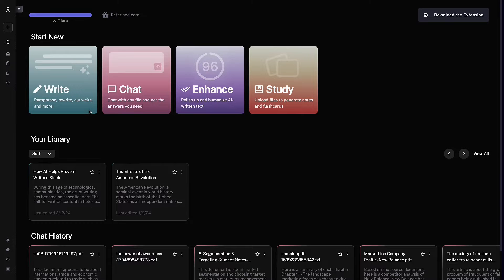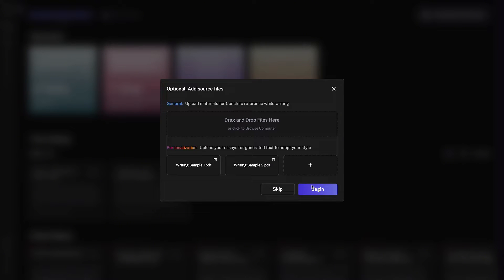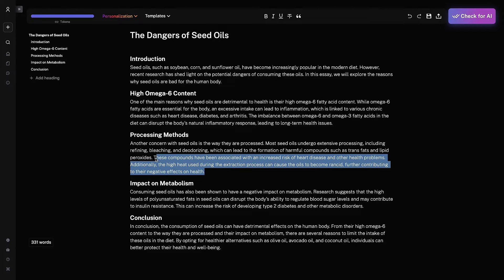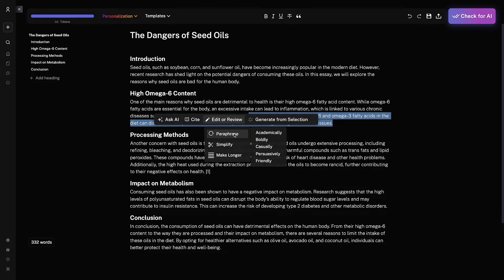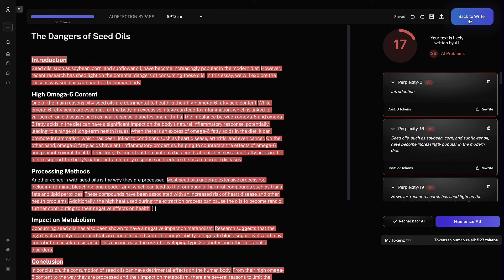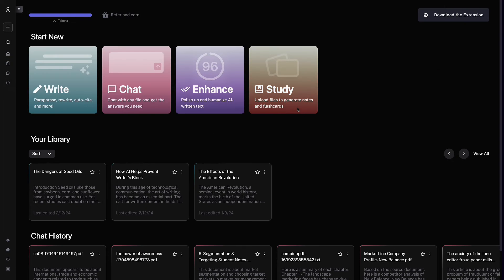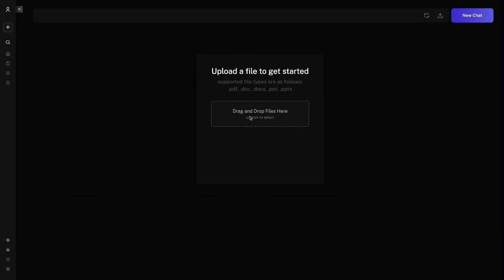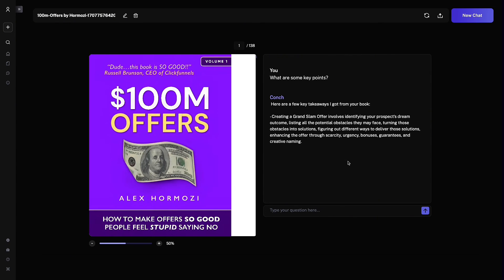How to use Conch AI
Just a little tutorial / walkthrough of how to use Conch to write faster, bypass Al detection, generate study material from files/live recordings, and chat with any files!

Last updated: February 12, 2024 — Conch v3.1